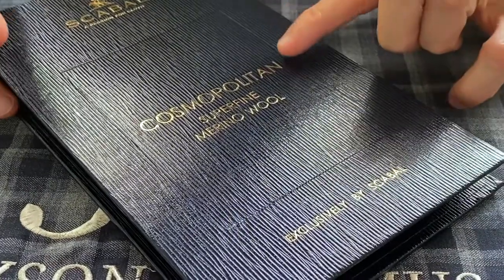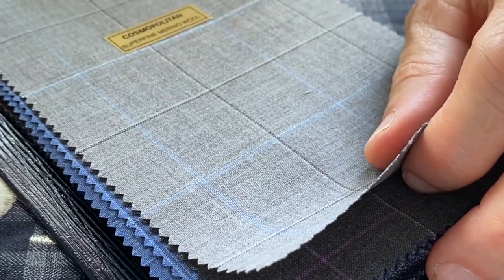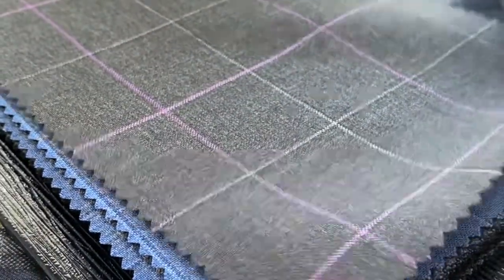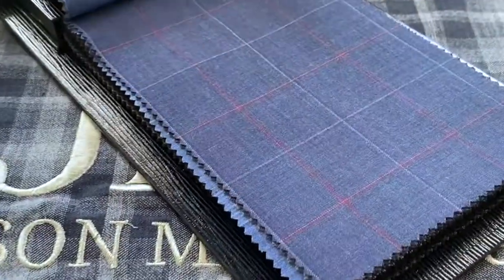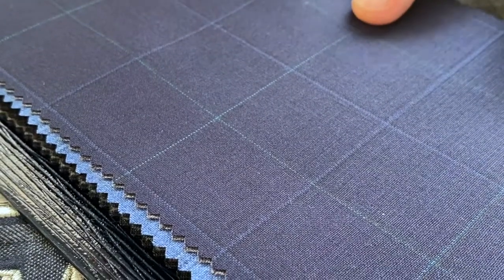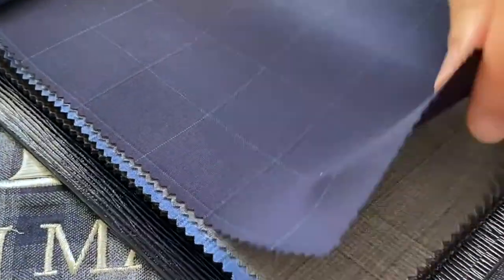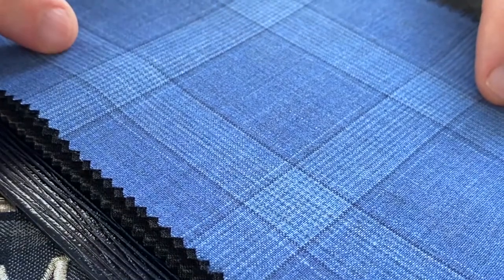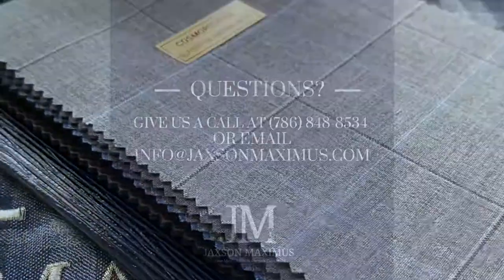Scabal Cosmopolitan Collection | Bespoke Bundles By Jaxson Maximus Custom Clothiers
At Jaxson Maximus, we provide 100% custom-made garments and related accessories. Your custom pattern, derived from our custom stylist’s measurements of your body, is cut by hand on paper prior to production by our master cutter.

We never cut corners and make all of our garments for you and you only. During your appointment, your custom stylists will guide you through the Jaxson Maximus design process, which includes selecting your fabrics and all the details such as interior lining, buttons, design etc.

To ensure you get an impeccable fit and style each and every time, we expertly trained all of our stylists in the art of custom clothing measurements, design, fitting, best colors for your skin type, fabrications and on-trend styling.